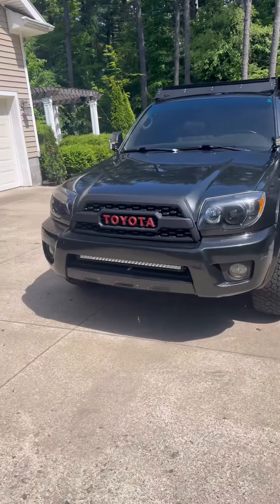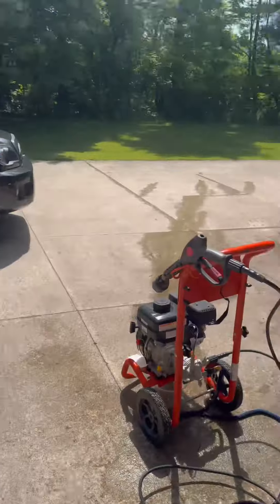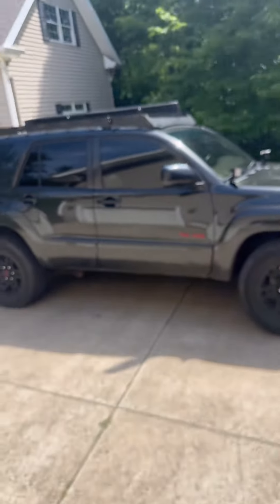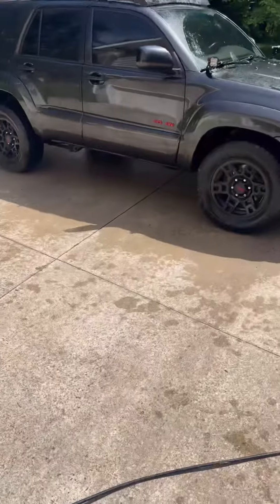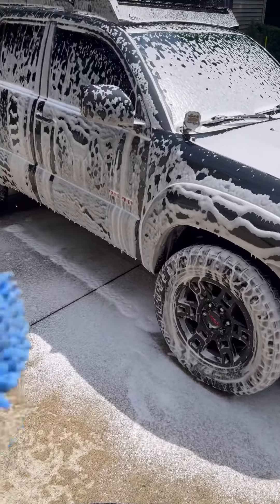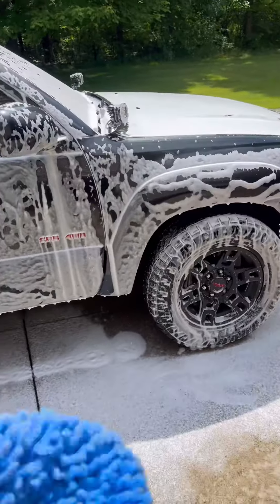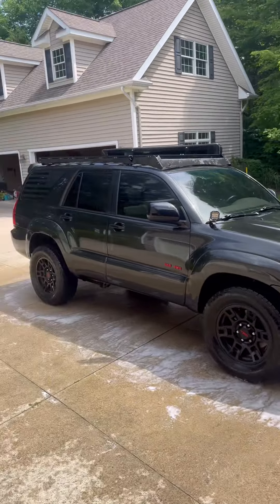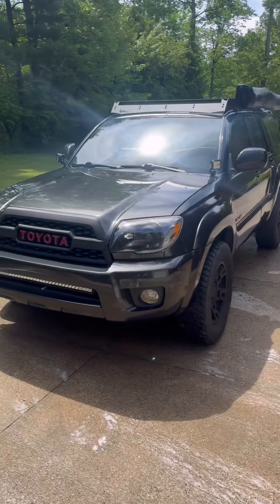The right way to wash your car